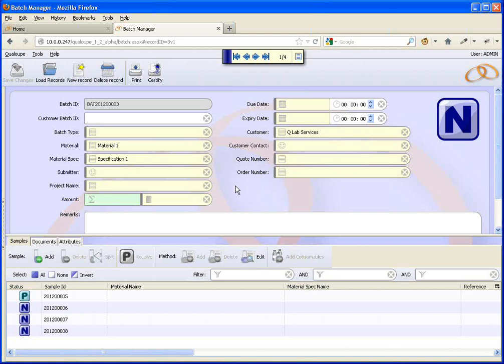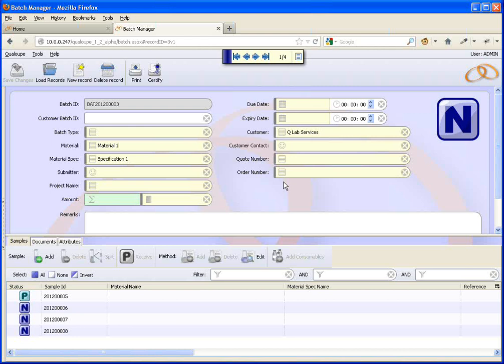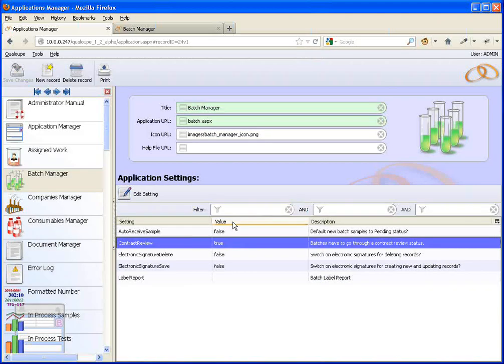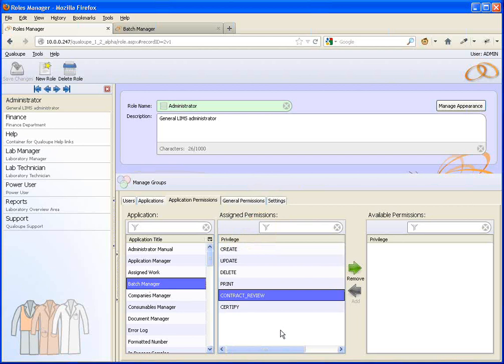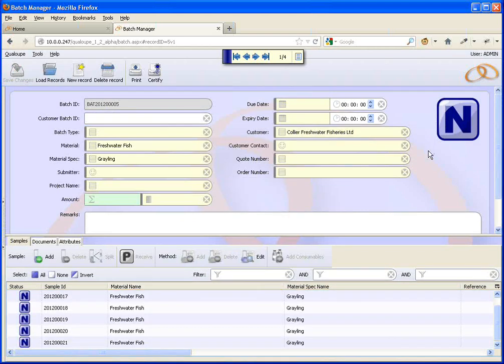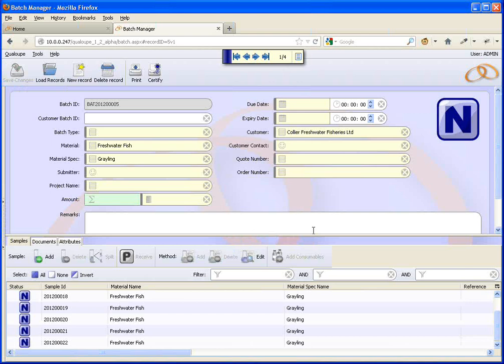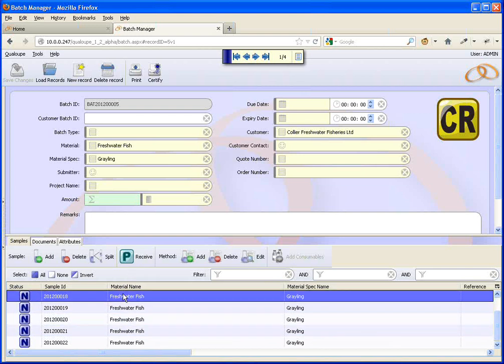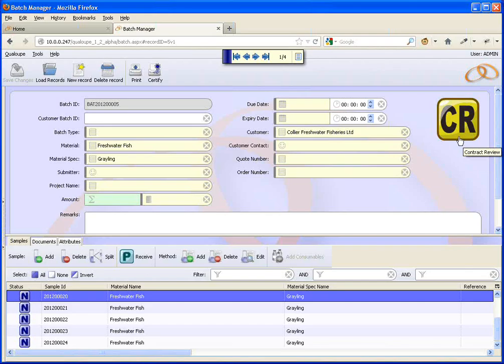Qualoupe Class - Contract Review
This video demonstrates the functionality of the Contract Review settings within Qualoupe, whereby work requested by the lab is subject to a review stage which is has to pass in order to be accepted.  The review may be because of financial considerations or else to ensure that the work ordered can be carried out at this time by the lab.